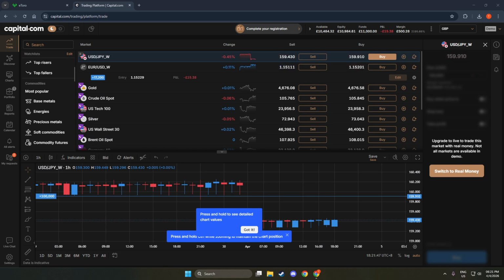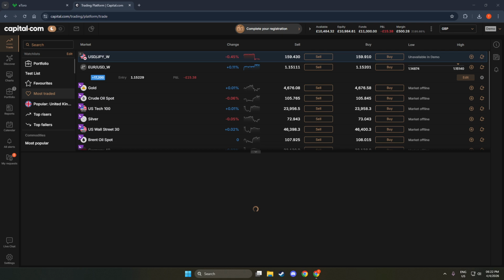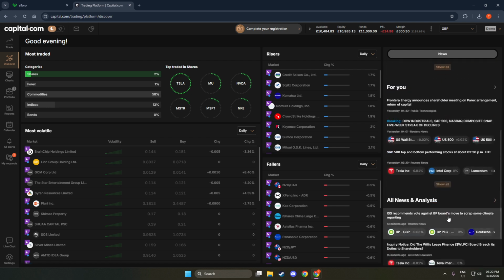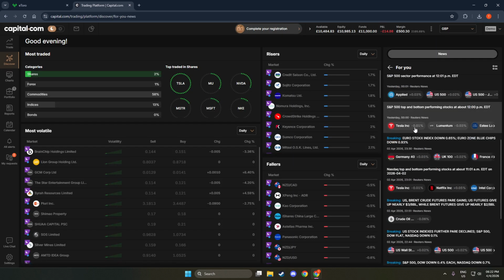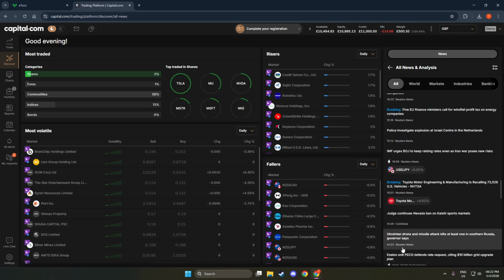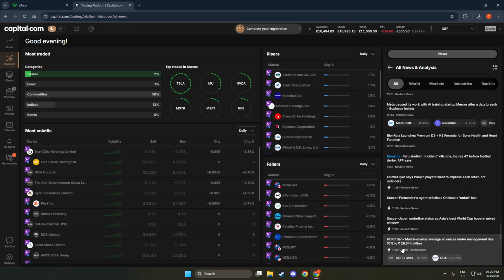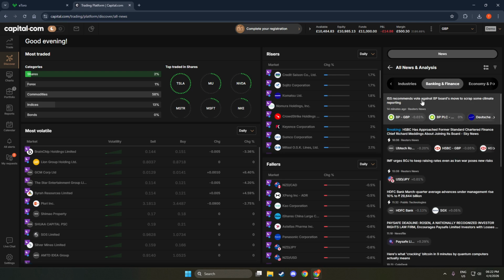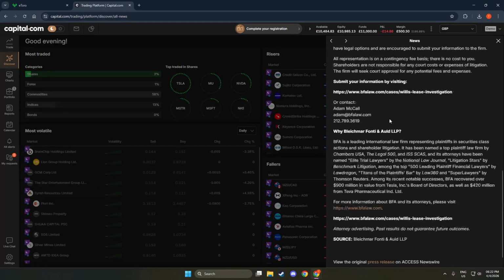How to Use Capital.com News Feed [2026 Full Guide]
How to Use Capital.com News Feed

In this video, we show you exactly how to use Capital.com news feed to stay ahead of market-moving events and integrate fundamental analysis into your trading strategy. We explore the core functionality of the platform's information hub, focusing on how to access real-time economic updates, expert market insights from Newsquawk, and specialized analysis across global asset classes.

Leveraging a centralized stream of market intelligence is a vital skill for traders who need to react quickly to breaking news and volatility catalysts. We focus on the importance of filtering content by specific markets—such as forex, commodities, or equities—and the utilization of the platform's "Smart Feed" to ensure that the most relevant financial data and technical overviews are always visible to support your decision-making process.

Technical Specs:
Software: Capital.com; Feature: News & Market Analysis